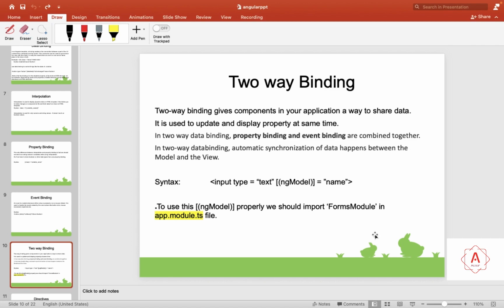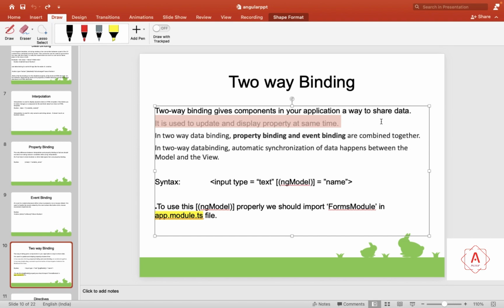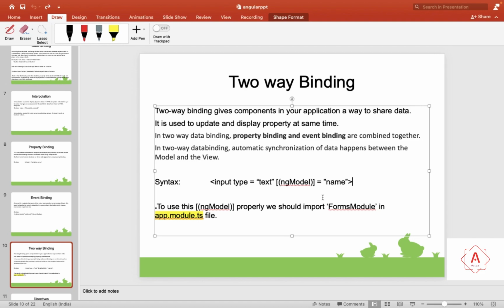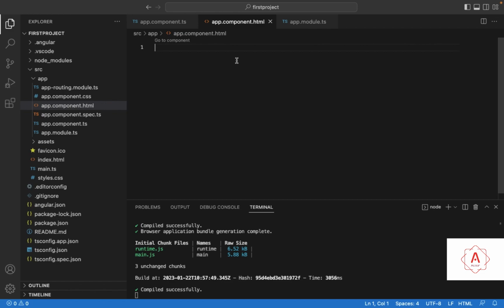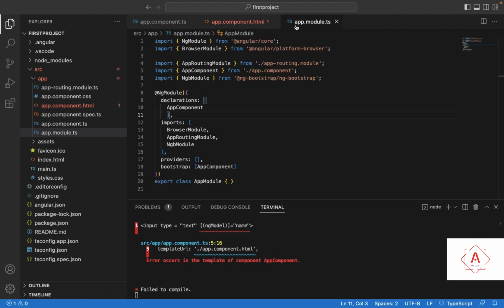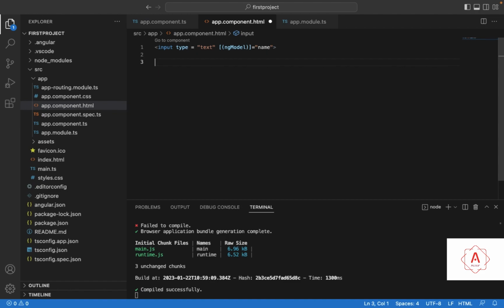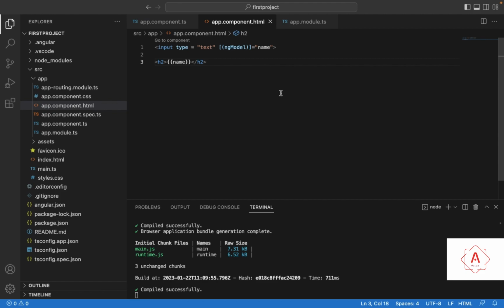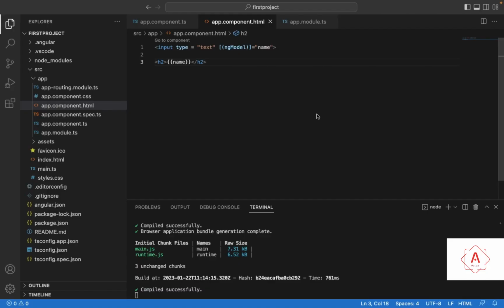#9 Data Binding In Angular | Two Way Binding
In this video we learn about two way data binding